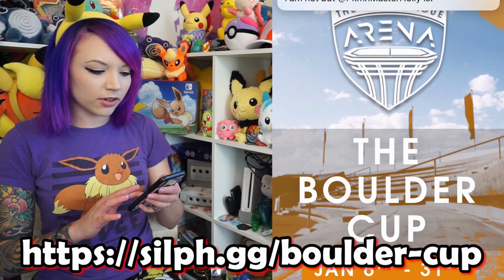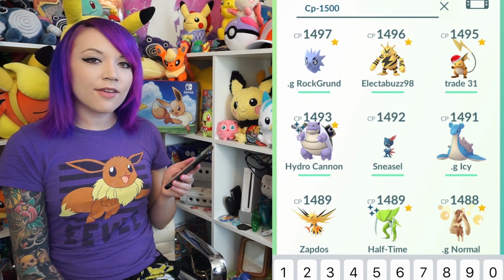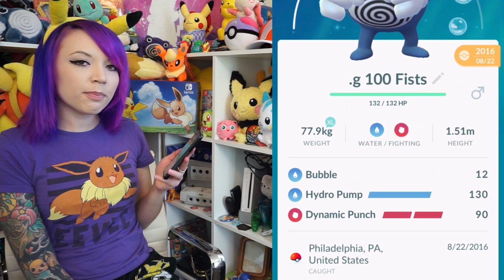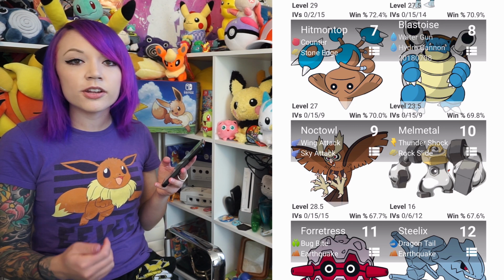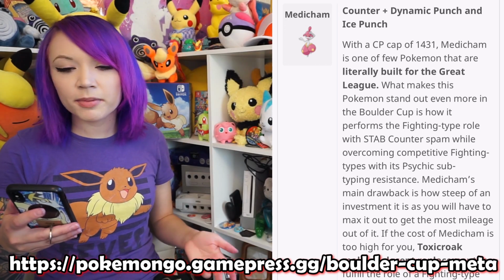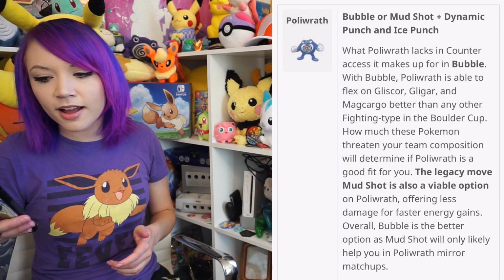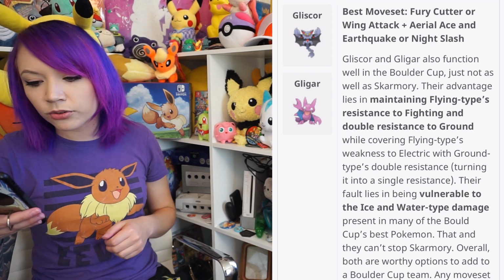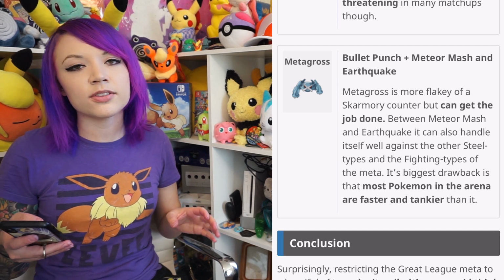PVP TOURNAMENT PREP: SILPH BOULDER CUP POKÉMON GO!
TIPS, TRICKS, and INFO ABOUT PVP in POKEMON GO! THE FIRST OFFICIAL SILPH ROAD THEMED TOURNAMENT: THE BOULDER CUP! LEARN EVERYTHING YOU NEED TO KNOW TO PREPARE & STRATEGIZE! Counters, type-effectiveness, recommended Pokemon, and more!

Get limited-time Summer Tour Squad merch + more Community designs like the Shiny Hunter shirt I’m wearing!✨❤️

POKEMON GO TEAM TRAFFIC CONES: trafficsafetystore.com

POKEMON ARTWORK!:
Artwork by Alex Figueroa / Figgy Illustrations/ "Da_Figgy":

What do I use to make these videos?:
Filming Camera: Sony a6000
Phone: Samsung Galaxy S8 or iPhoneX
Screen Capture: Game Launcher
Editing Software: Adobe Premier Pro

Alternate - Vibe Tracks